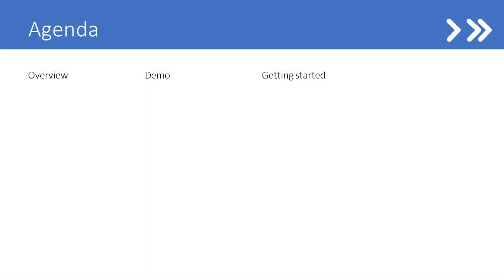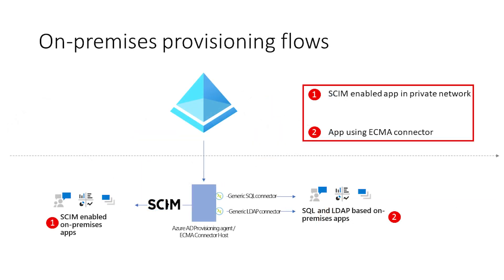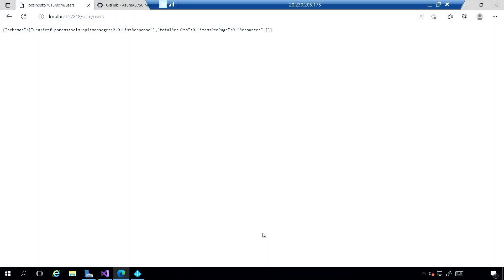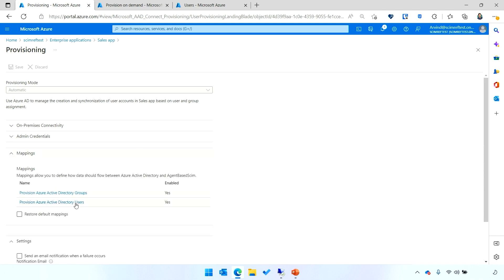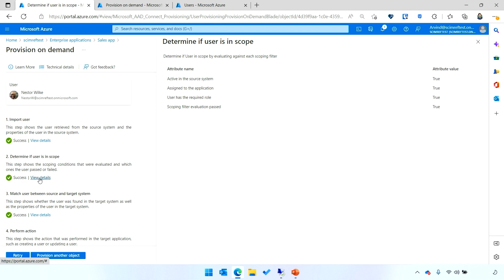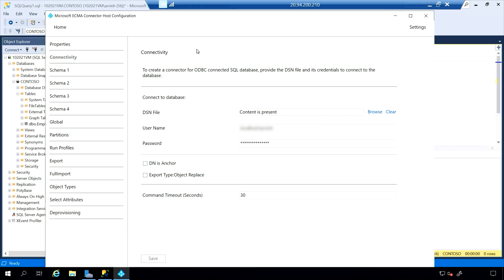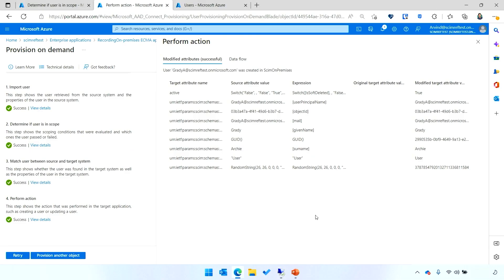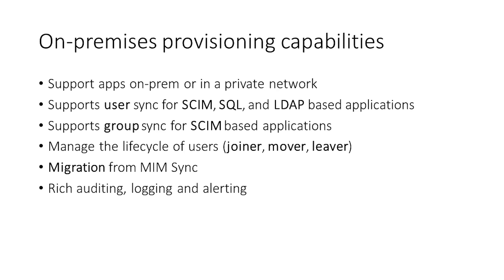Provision users into on-premises applications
Azure AD also supports provisioning users into applications hosted on-premises or in a virtual machine, without having to open up any firewalls. If your application supports SCIM, or you've built a SCIM gateway to connect to your legacy application, you can use the Azure AD Provisioning agent to directly connect with your application and automate provisioning and deprovisioning. If you have legacy applications that don't support SCIM and rely on an LDAP user store or a SQL database, Azure AD can support those as well.